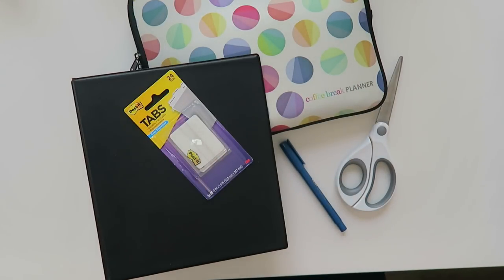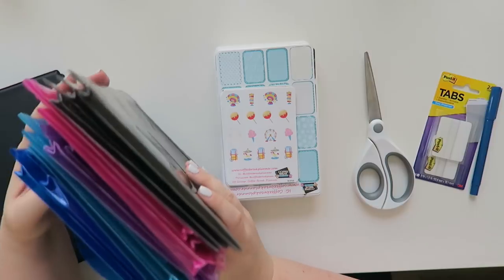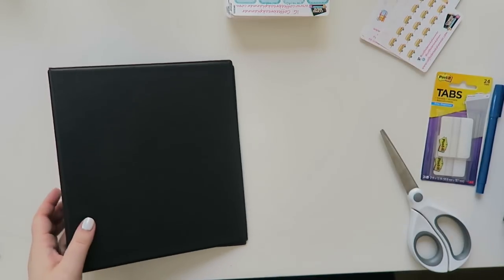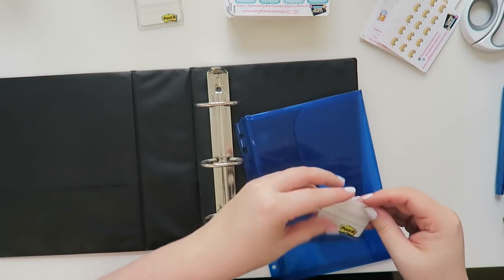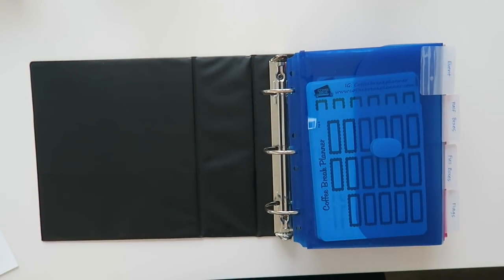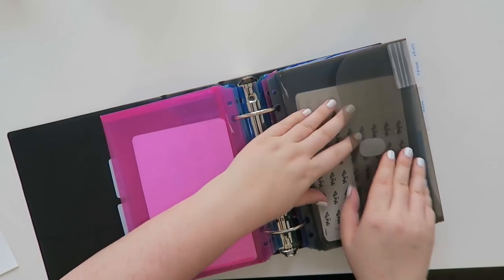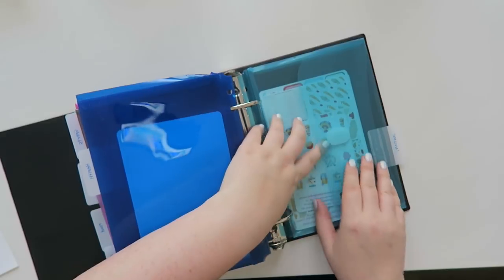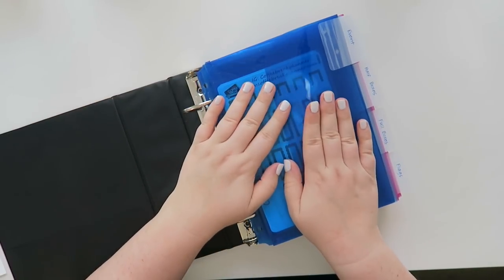Planner Sticker Binder | Organize With Me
Hey friends!  I am FINALLY re organizing my stash of Coffee Break Planner stickers.  I have so darn many that the previous system wasn't working for me anymore.

How do you organize your planner stickers?  By type, or by shop???  Let me know!

1st time Erin Condren customers, use this link to get $10 off your 1st purchase.

12527 Central Avenue NE #322